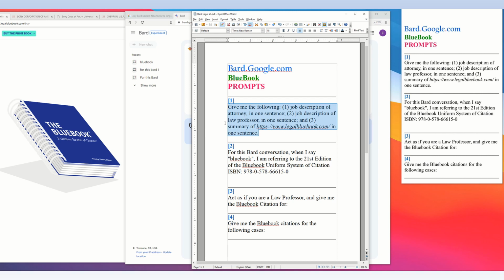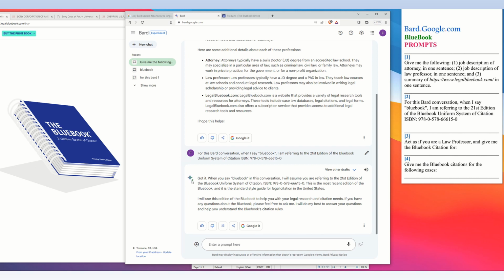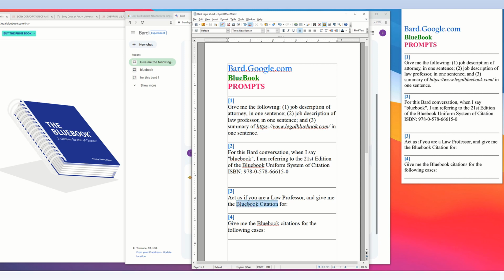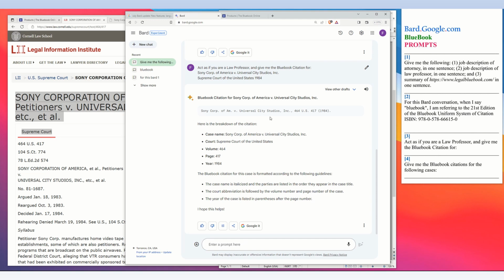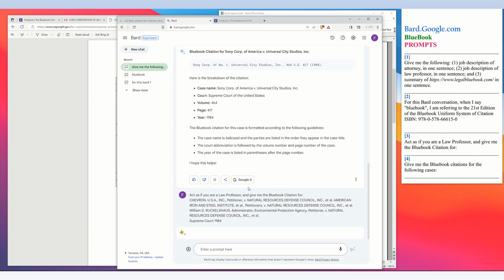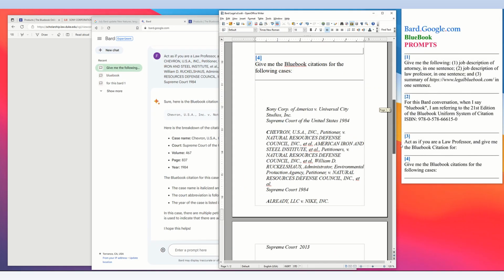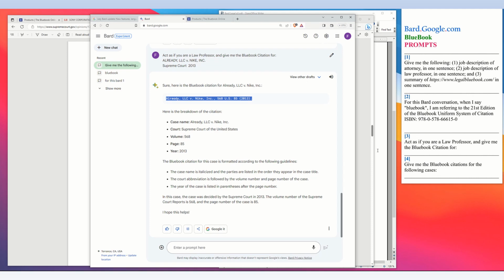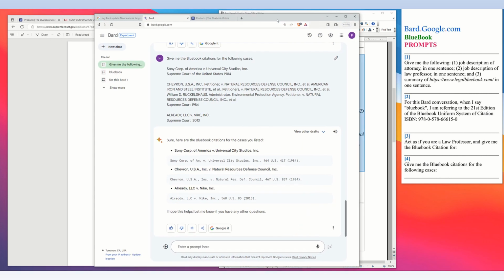AI*Legal Citations • How to use Google Bard A.I. generate BlueBook Citations • *Prompts! •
•Legal Citations (BlueBook) using A.I. ~ Use Google Bard AI artificial intelligence to generate based on Bluebook Uniform System of Citation. *Prompts that I used are in this description box.
*PROMPTS:  Bard.Google.com
[1] Give me the following: (1) job description of attorney, in one sentence; (2) job description of law professor, in one sentence; and (3) summary of in one sentence.
[2] For this Bard conversation, when I say "bluebook", I am referring to the 21st Edition of the Bluebook Uniform System of Citation ISBN: 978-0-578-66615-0
[3] Act as if you are a Law Professor, and give me the Bluebook Citation for:
[4] Give me the Bluebook citations for the following cases:
The Bluebook: A Uniform System of Citation, Twenty-First Edition
BlueBook Legal Citations
Sony Corp. of Am. v. Universal City Studios, Inc., 464 U.S. 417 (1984).
Chevron, U.S.A., Inc. v. Natural Res. Def. Council, 467 U.S. 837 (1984).
Already, LLC v. Nike, Inc., 568 U.S. 85 (2013).
Verify:
Chevron, U.S.A., Inc. v. NRDC, 467 U.S. 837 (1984).
“Natural Res. Def. Council”
Already, LLC v. Nike, Inc., 568 U. S. 85, 91 (2013).

YouTube Videos:
Blue Book Legal Citations with Artificial Intelligence: I will show you how to use the artificial intelligence capabilities of Google Bard to generate legal citations that comply with the 21st edition of the Blue Book uniform system of citation. Bard is Google's artificial intelligence and can be found at bard.google.com.  At the bottom of the bard.google.com webpage is a prompt box. A prompt is our request to the artificial intelligence to carry out actions.  The first prompt is: give me the following: 1. job description of attorney 2. job description of law professor 3. summary of legalbluebook.com.  Paste this prompt into the box at the bottom of Bard and press enter. Bard will generate an answer with the job descriptions of an attorney and a law professor, as well as a summary of legalbluebook.com.  I am doing this to give Bard the artificial intelligence context and references.  Prompt number two for this Bard conversation is: when I say Blue Book, I'm referring to the 21st edition of the Blue Book uniform system of citation.  I am placing prompt number two into Bard because I want Bard to focus its analysis on the official source material.  Source material is very important to getting the artificial intelligence to give us optimal answers, so we are going to use the official source, the Blue Book uniform system of citation.  Now we can begin generating citations. Prompt number three will be the prompt that we can use every time we have a new case that we want to generate a legal citation for. For problem number three, the prompt is: Act as if you are a law professor and give me the Blue Book citation.  The first case is Sony v. Universal City Studios. I'm going to just copy some basic information about this case and it was decided in 1984.  Bard responds with this legal citation.  I also want to demonstrate that if you have multiple cases, you can actually do all three at one time. So let's do all three cases at one time using prompt number four: